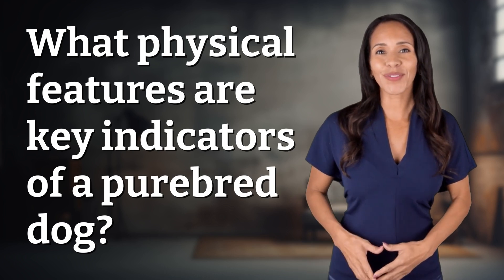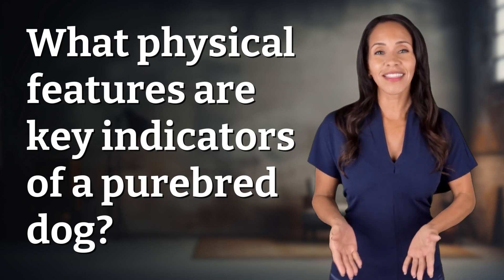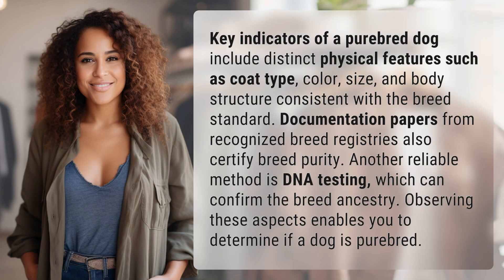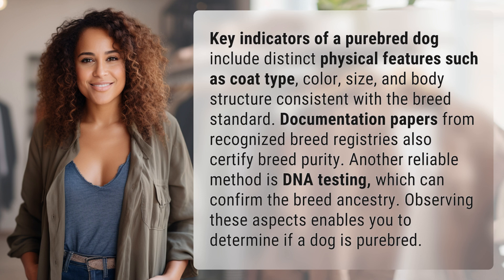What physical features are key indicators of a purebred dog?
Unraveling Purebred Dog Traits 👉 Purebred Dog Traits 👉 Discover the key physical features and methods to identify purebred dogs, from coat type to DNA testing. Learn how to determine breed purity with this informative video.

Laura S. Harris (2024, July 1.) What physical features are key indicators of a purebred dog?
    🌐 AskAbout.video